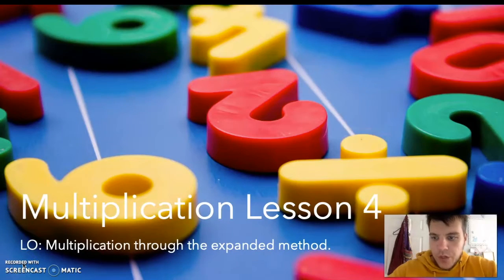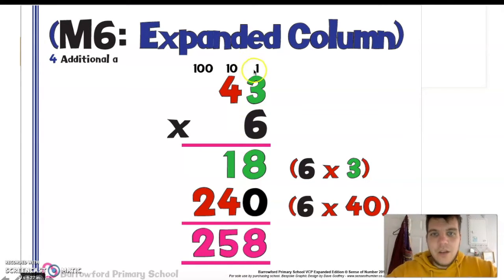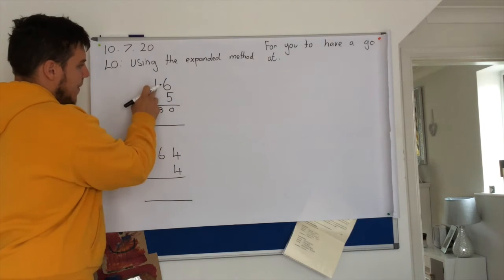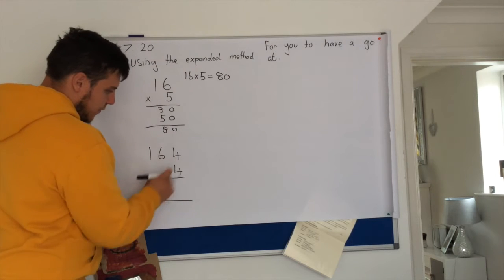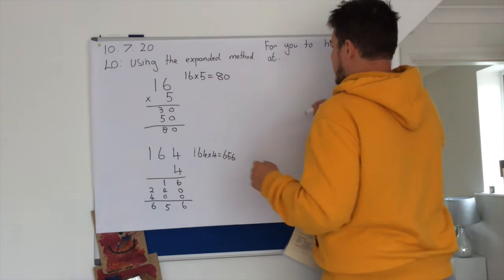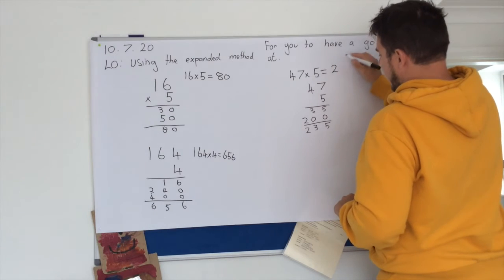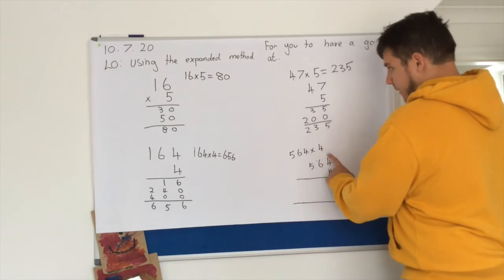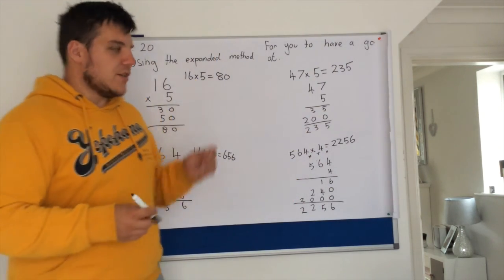Multiplication Lesson 4